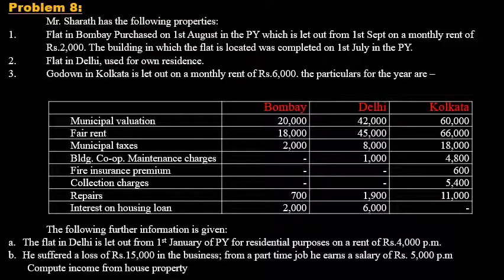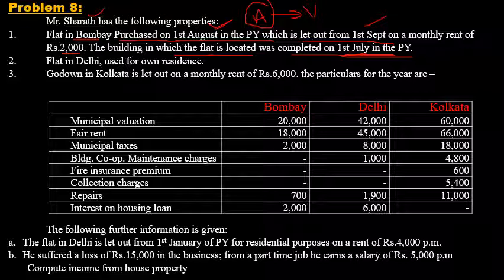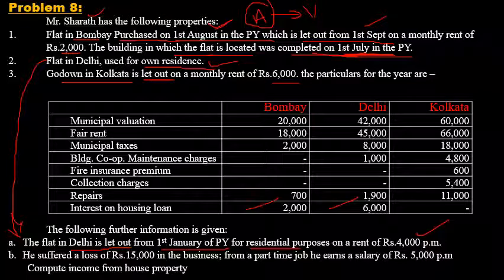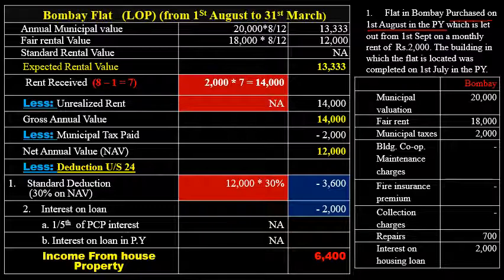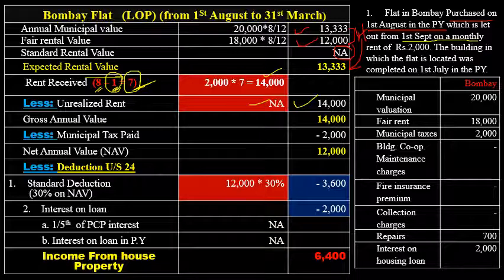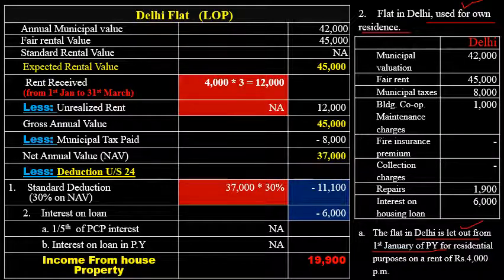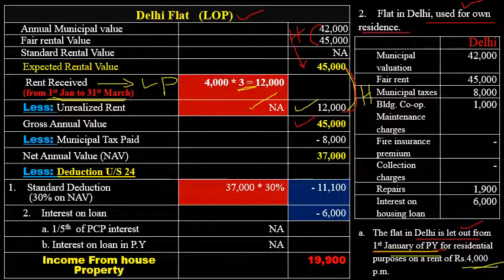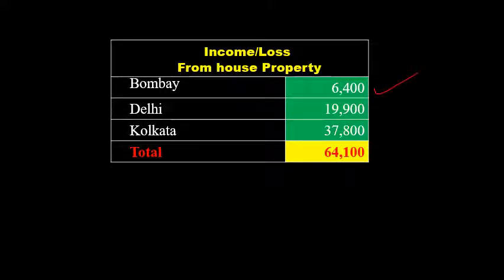Income from house property